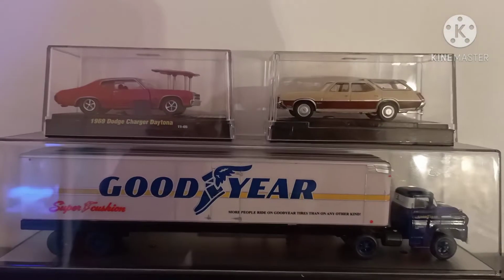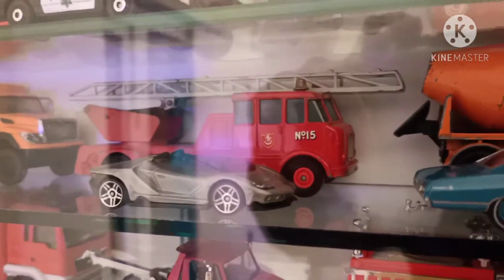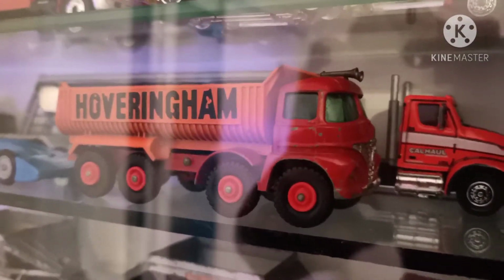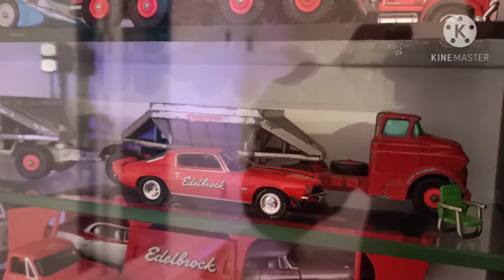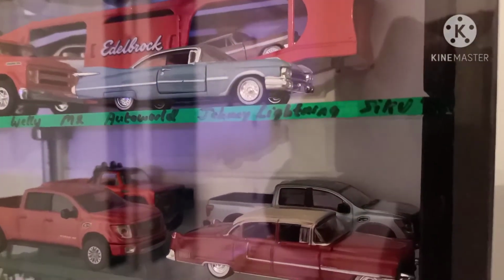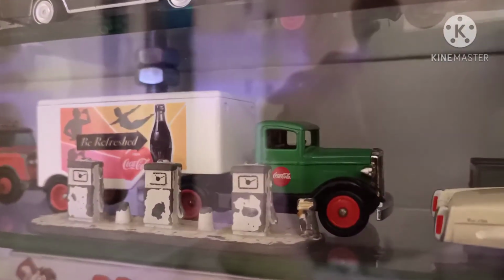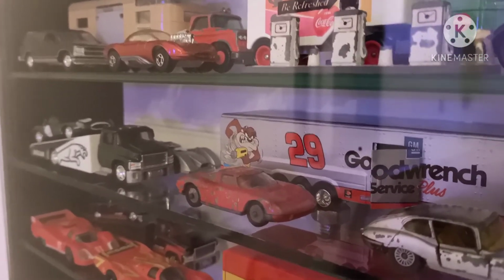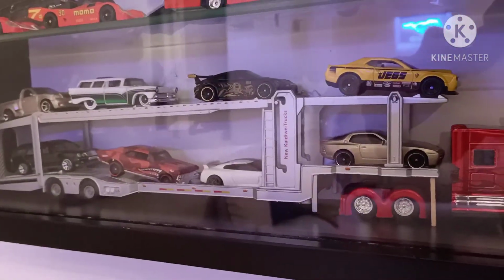My wall - Cabinet 1 My Hot Wheels Collection.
Welcome to my Hot Wheel Room. I have four glass fronted display cabinets filled with a random selection from My Collection. In this video we take a cursory look at Cabinet 1.

Matchbox
MBX
Hot Wheels
Lesney
Days Gone
Greenlight
M2
Mini GT
Jada
Jonny Lightning
Norev
Siku
Majorette
Jing Bang
KDW
Kaidiwei
ERA car
ERA
Corgi
Kingsize
Amercom Hobby
First Gear
Hot Wheels Team Transport
NASCAR
Pilar
Mira
Welly
RMZ
Saico
Autoworld
Autoart
Lledo
Norscott
Lone Star
Impy
Husky